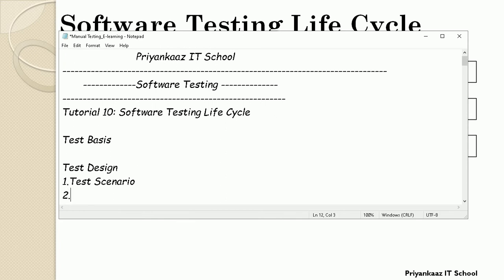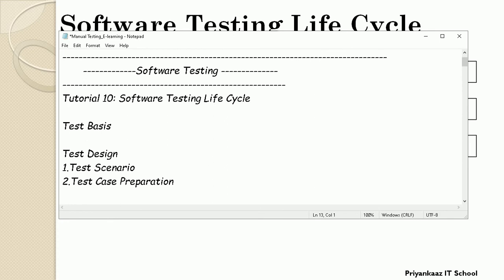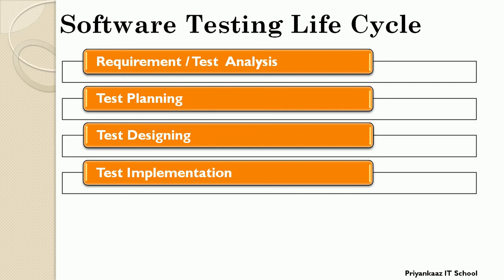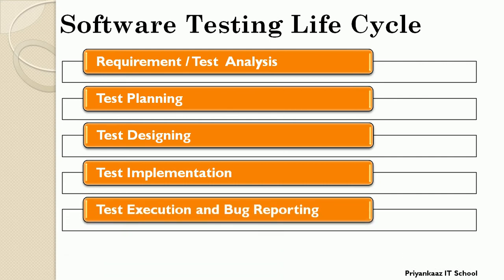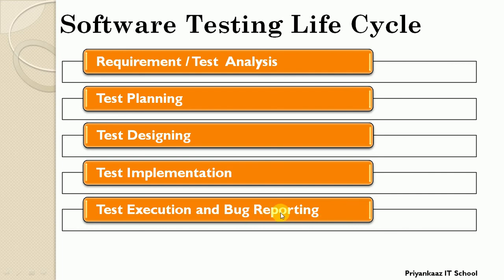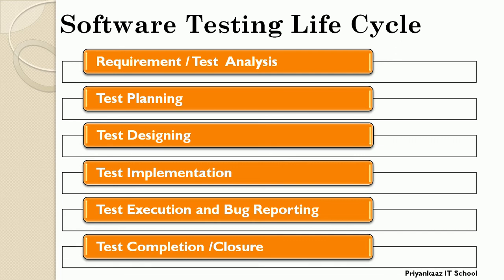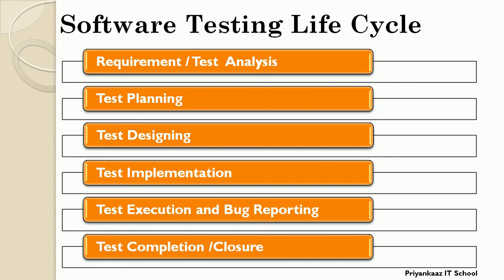Software Testing Tutorial 10: Software Testing Life Cycle(STLC)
This tutorial explain software testing life cycle .
STLC is group of testing realated activities which should carried out throughout the life cycle.
STLC Phases:
1.Requirement / Test Analysis
2.Test Planning
3.Test Designing
4.Test Implementation
5.Test Execution and Bug Reporting
6.Test Completion / Closure
7.Test monitoring and Control   --- which should carried out through out the life cycle.